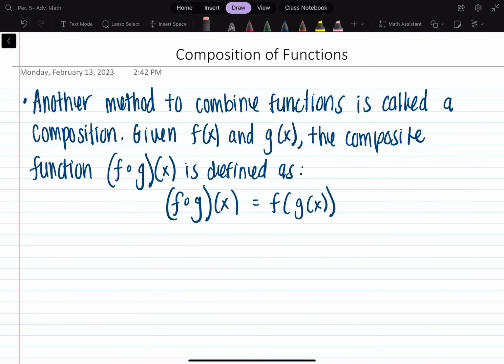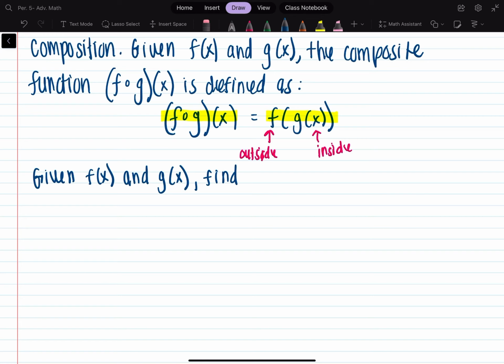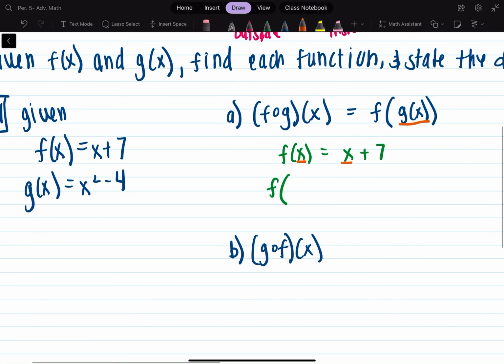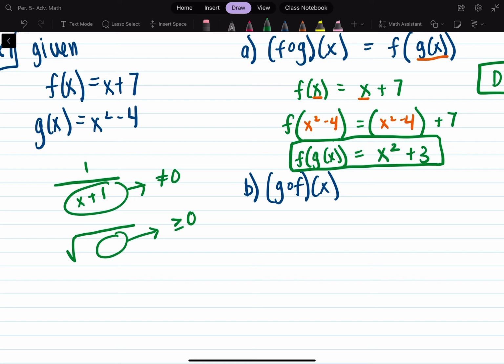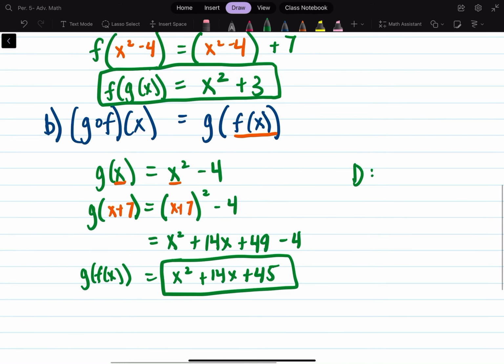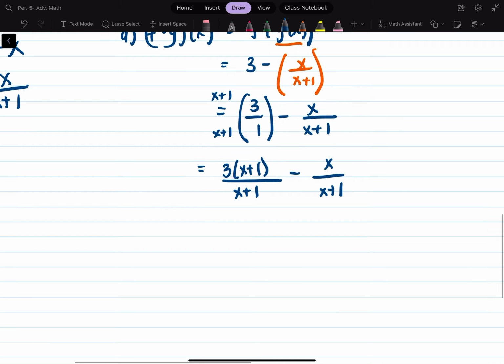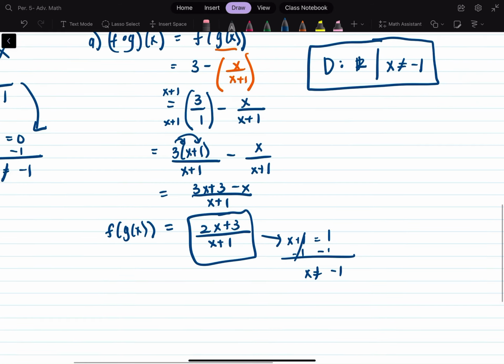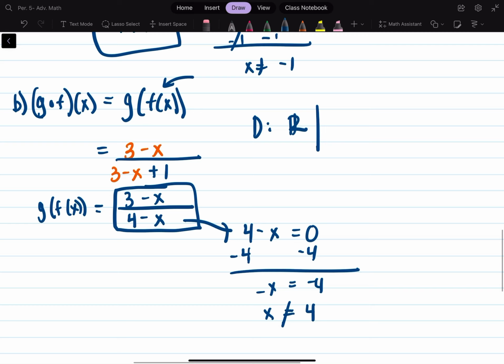Composition of Functions